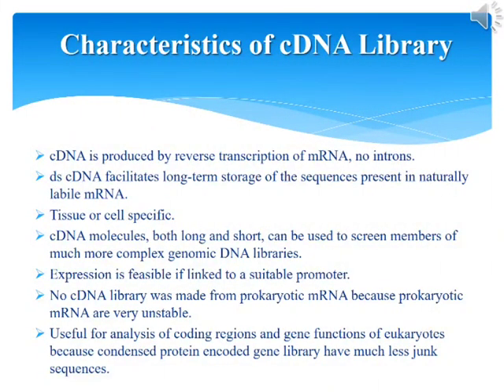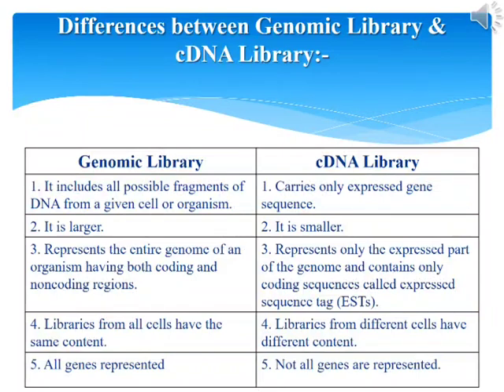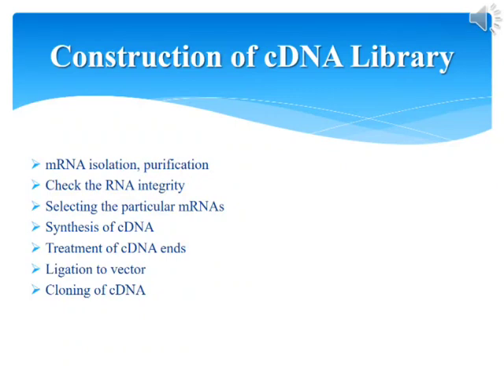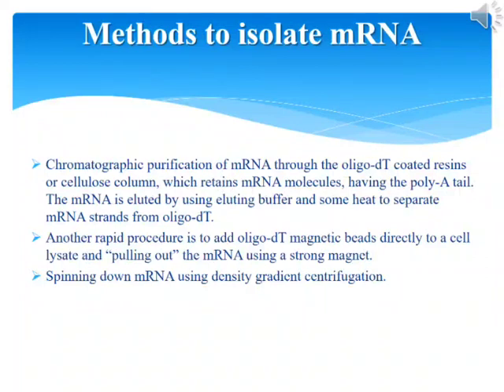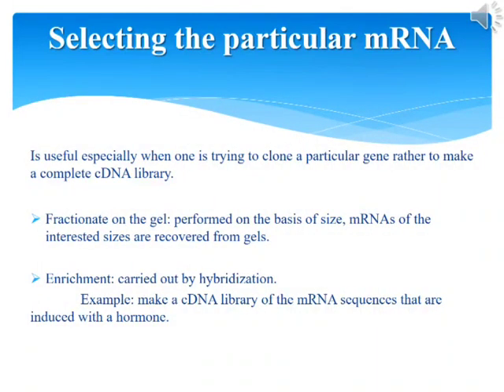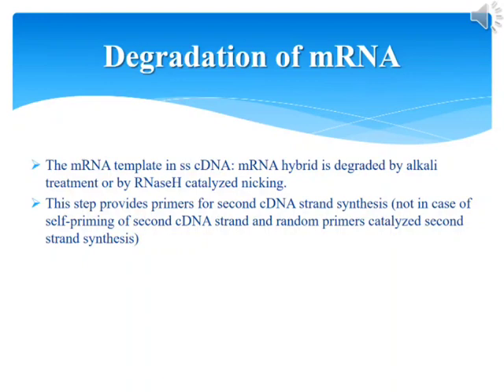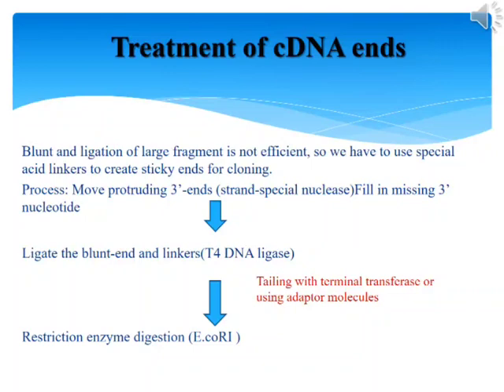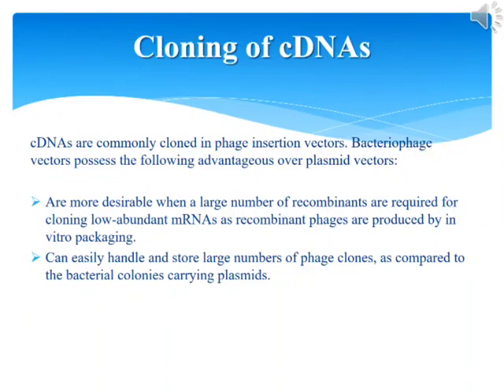cDNA Library || cDNA Library Construction || cDNA Library Screening || cDNA Library Synthesis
Hello Friends, This Tutorial Video covers in detail cDNAlibrary.

My last video was about genomicDNAlibrary. This video is mainly for B.Sc and M.Sc students of biotechnology, microbiology, genetics, molecularbiology, biochemistry.